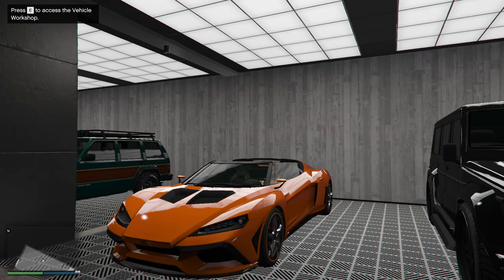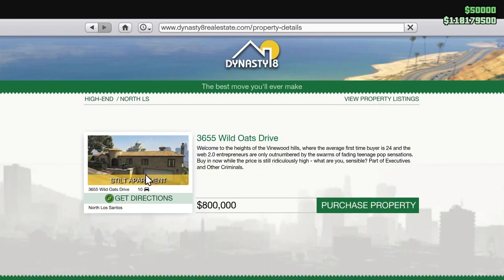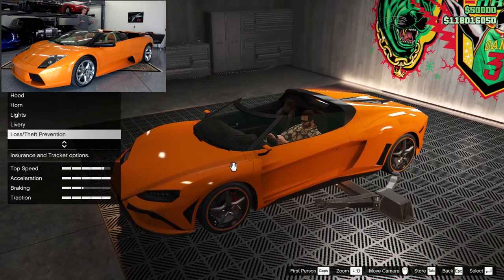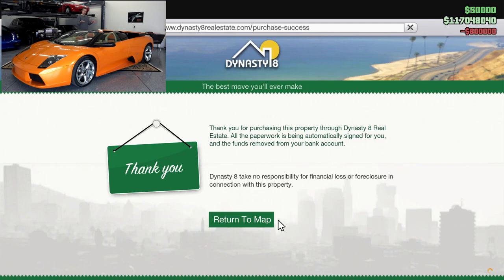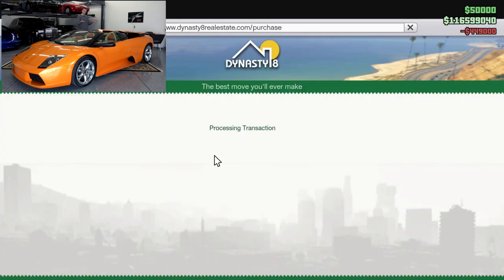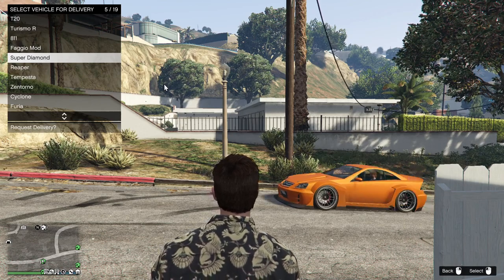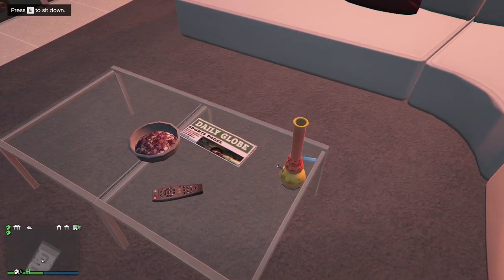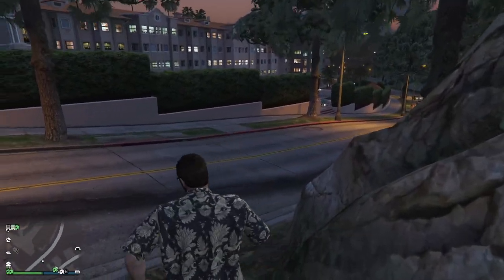The Hoovie's Garage Homage Garage! Let's Play GTA5 Online!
In this one, I buy the cheapest stilt house in GTA Online, and use the garage for cars that pay homage to the cars on the Hoovie's Garage channel

No payola here. I'm just a huge fan of Tyler Hoover's channel, and wanted to recreate a few of his cars in-game. There will be more to come I'm sure. But at least now I have a proper garage for them.

In this one I build a Zorrusso, Massacro, Super Diamond to match his cars, with a Dubsta 2 planned. I also included a Sterling GT for the future (Thought admittedly, I started driving that a lot and it's in another garage now. )

Thanks for giving us car nuts great content, Tyler! Now I'm off to see how you could accidently buy a new Ford Lightning.